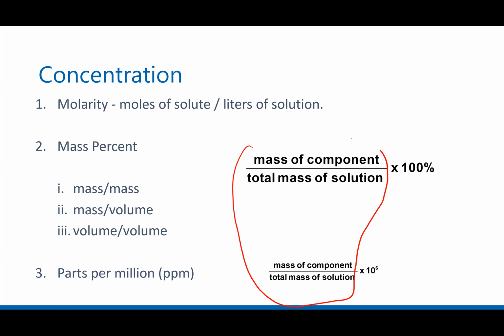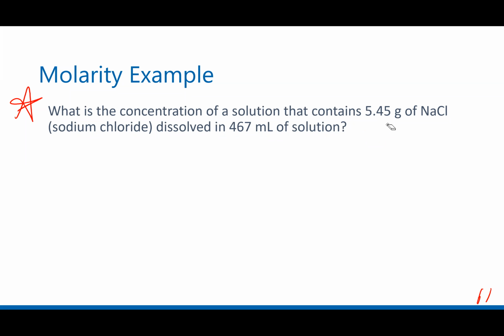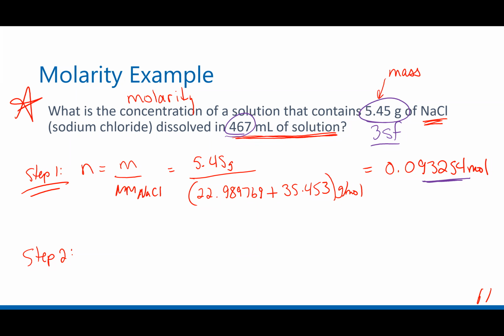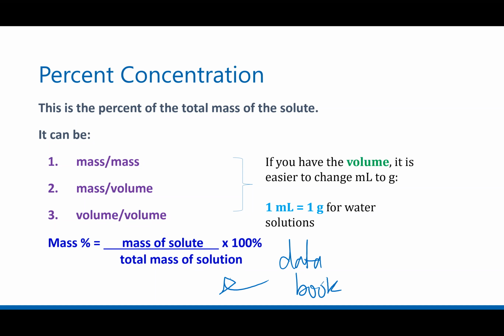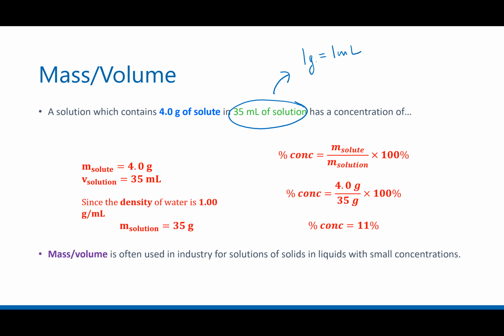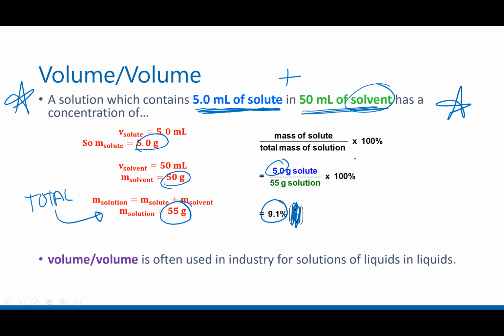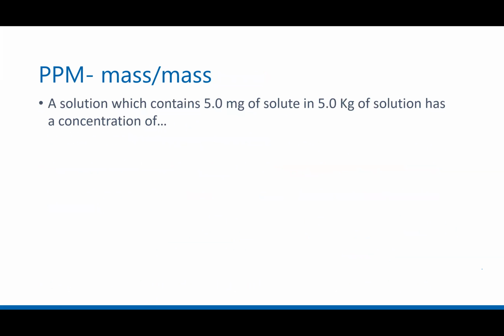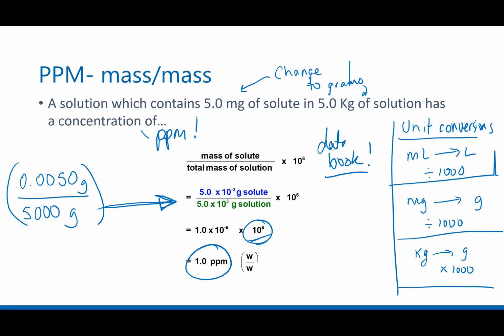CH1120 - Week 11, Lecture 2